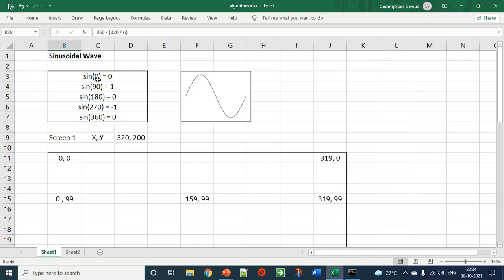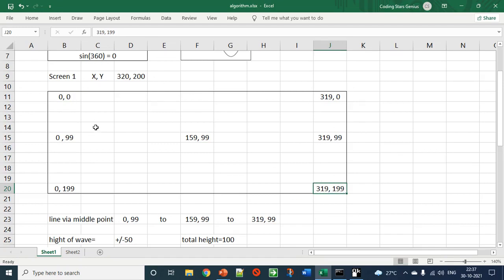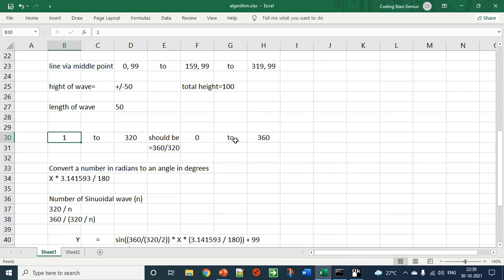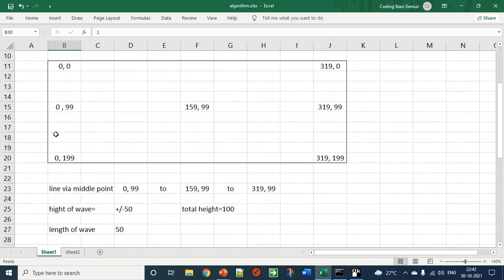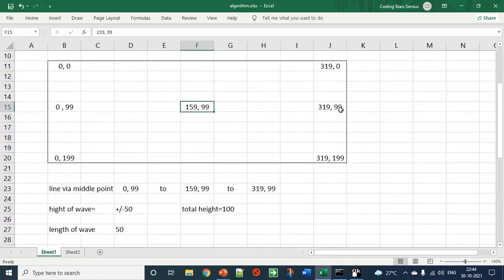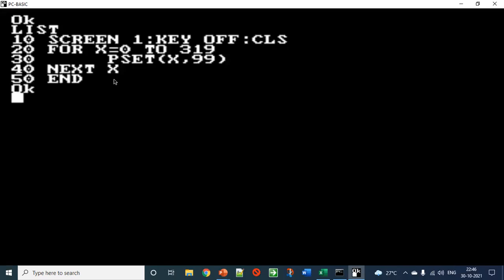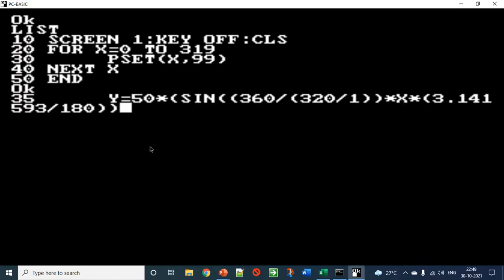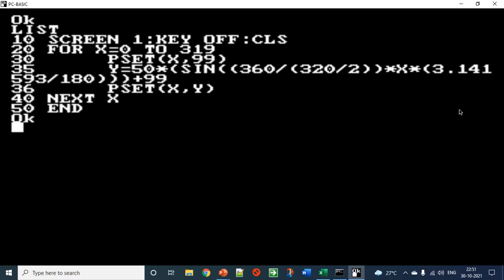Sine Wave Programming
Hello Everyone! This is a training video that teaches how to draw a Sinusoidal Wave via Programming!